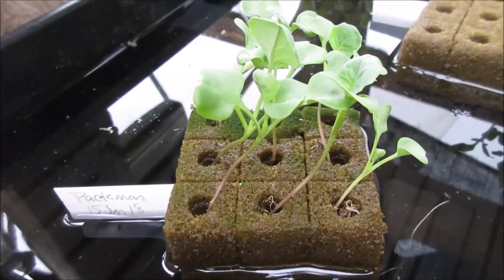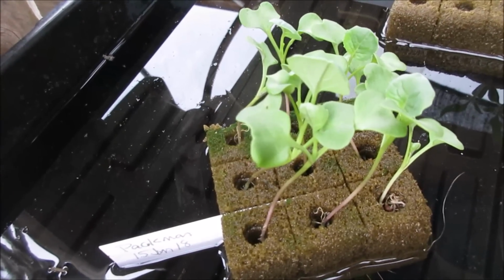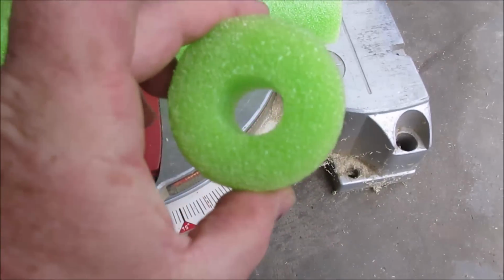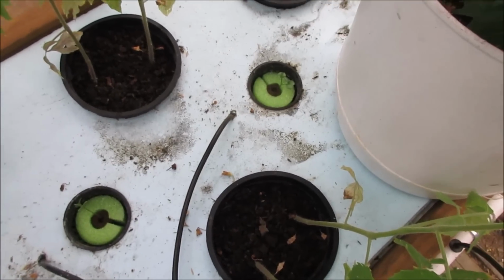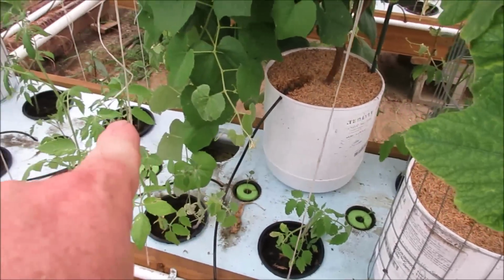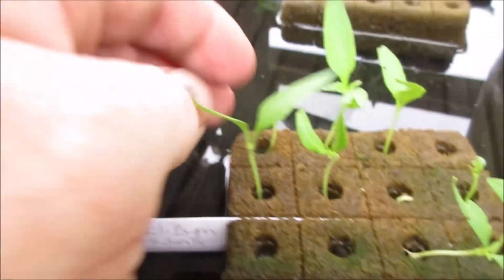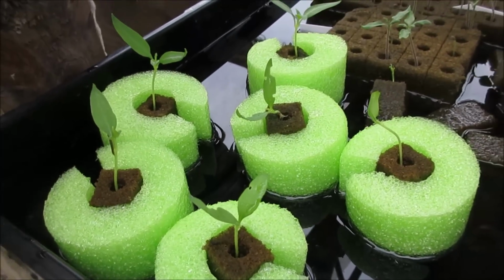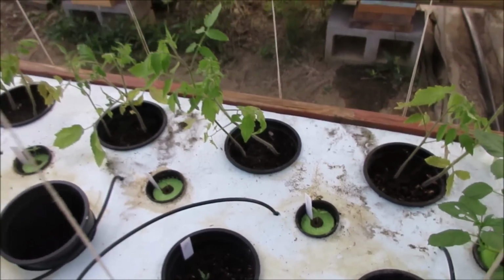Hydroponic Net-Cup Inserts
Wanted to grow my FAWN shallow-water culture in a medium-less fashion.  Now, I start seeds in 1" oasis cubes; however, the cubes toppled over in the 3" cups.  They were also exposed to more air, sun, and open for mosquitos.  I wanted a fix and when I was in Mississippi on vacation, we stopped at a Dollar General for some drinks.  I saw these pool noodles for $1 each and remembered some videos of folks using them in various ways.  I thought, the holes are about the right size for the cubes and would fill the space as well so I bought 3 and put 'em in the trunk.  Came home and this is the finished product to my thoughts...new net-cup inserts.

MY STORE ON AMAZON. Everything I use for gardening, I try to put in my store including all my microgreen and hydroponic stuff. So, when I talk about anything that interests you and you think, "Hummm, where can I get that?" Well, it's all right here, you pay nothing extra for using it, and it's always updated!

MY BOOK ON MICROGREENS.  If you want to know how to grow microgreens like I do, I wrote a book on it, "Microgreens - Intense Hydroponic Grows" aka The IHG Method:

Black & White Paperback Version
Color Paperback Version
Kindle Version - Either link with paperbacks above.

FOOD GRADE SCREENS.  Food-grade screens to grow microgreens. Here's my video on the screens